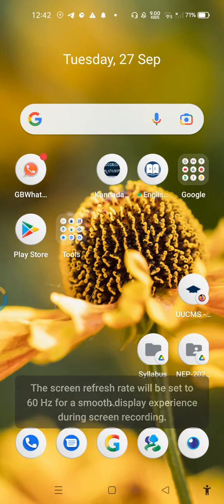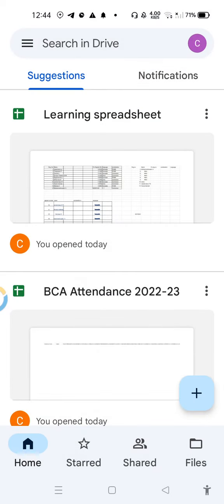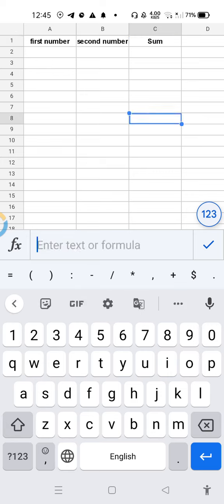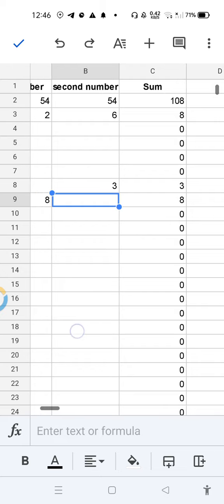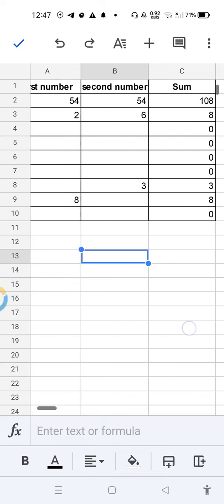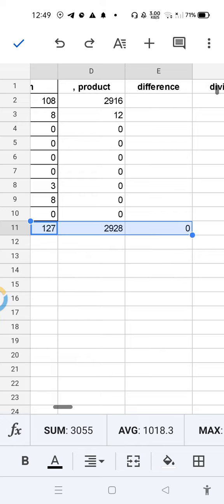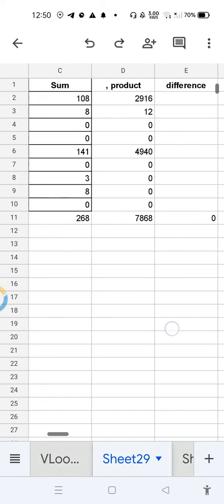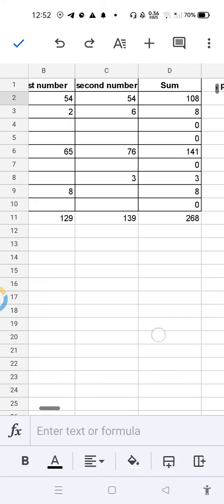today's class(27Sep22)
Learning Spreadsheet 2